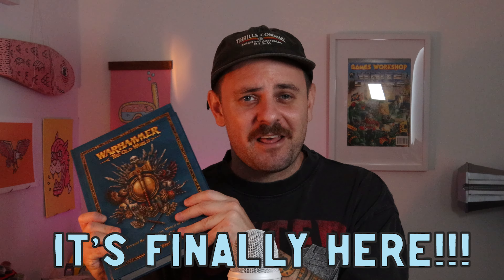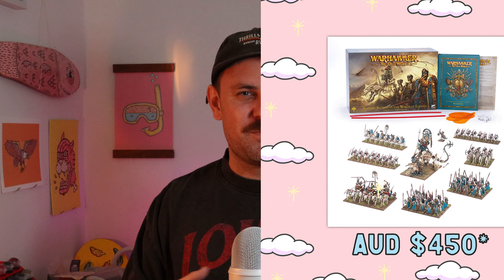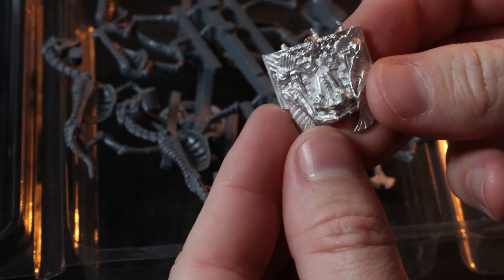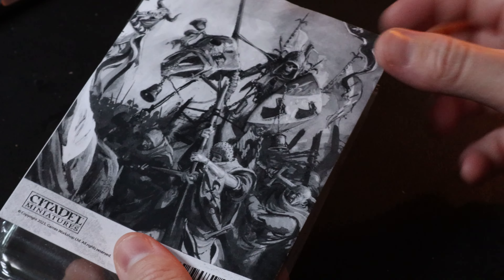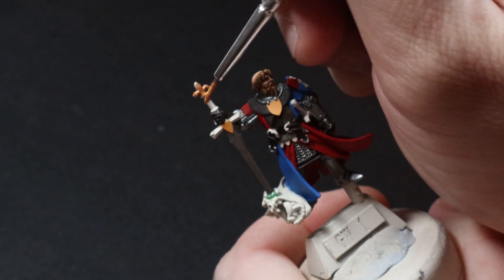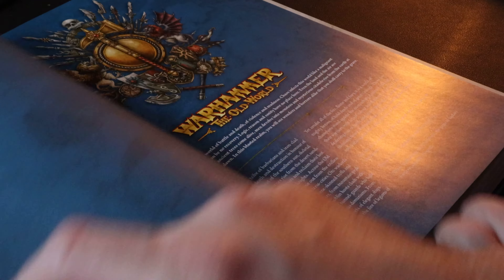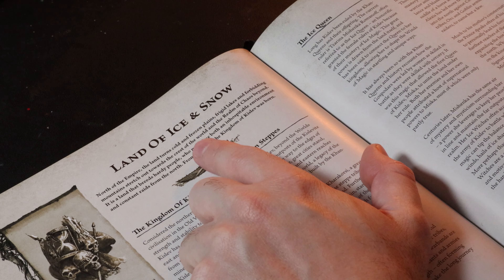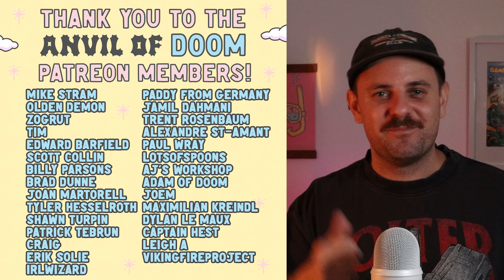The wait is over... I finally got my Warhammer the Old World order!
In this video I review my Warhammer the Old World order and paint up one of the Bretonnian Knights I received.